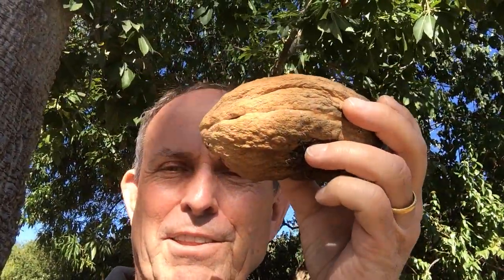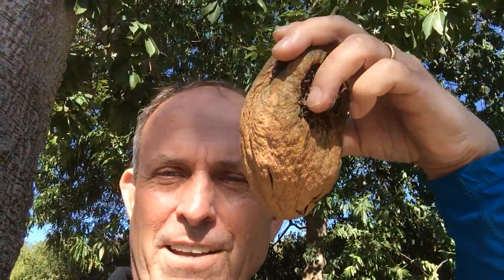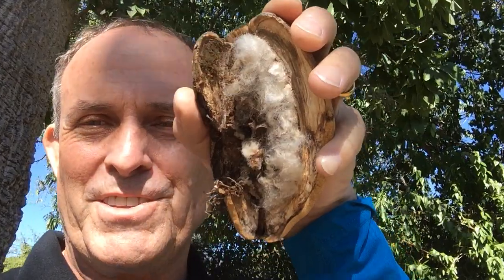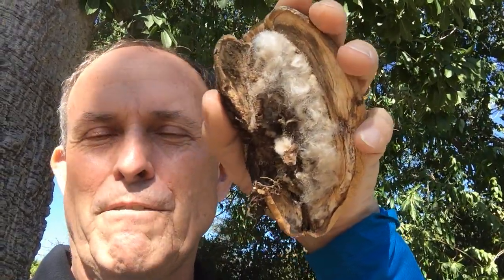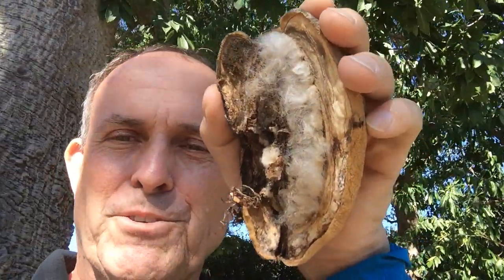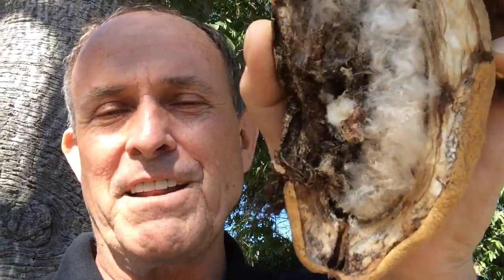Silk Floss Tree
The silk floss tree has been re-assigned to the hibiscus family. It makes sense.